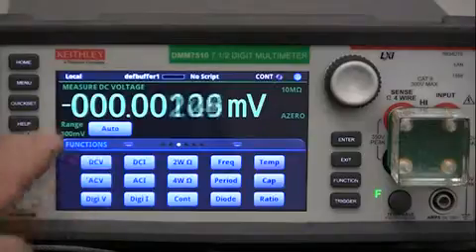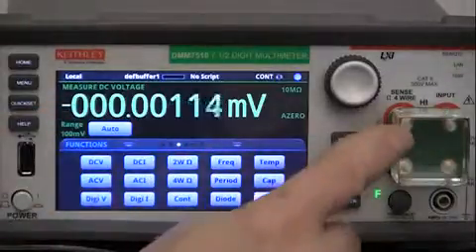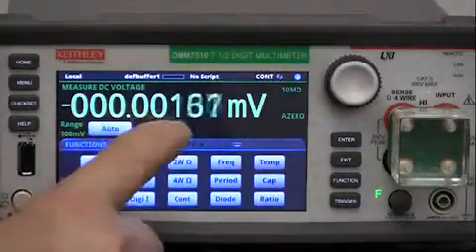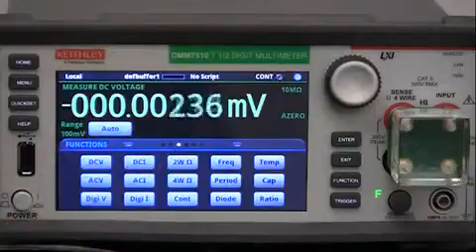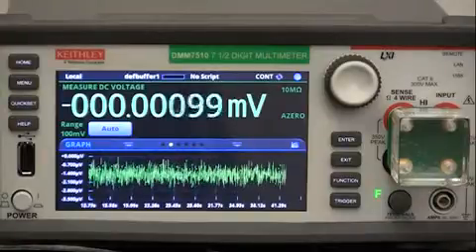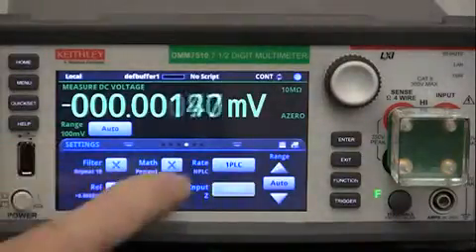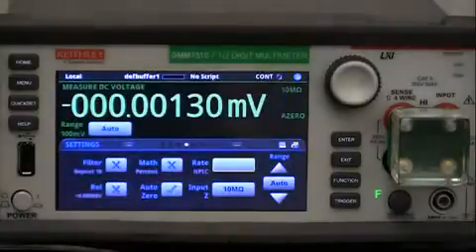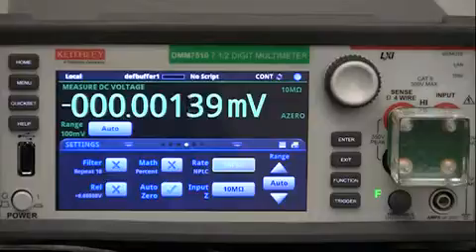Keithley DMM7510 Buffer Statistics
DMM 7510 Using the Buffer Statistics Feature